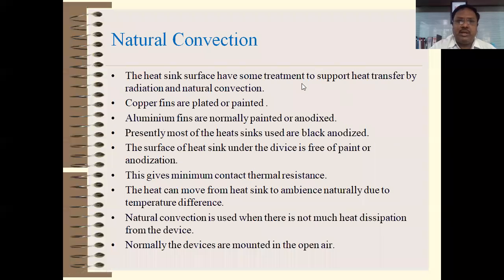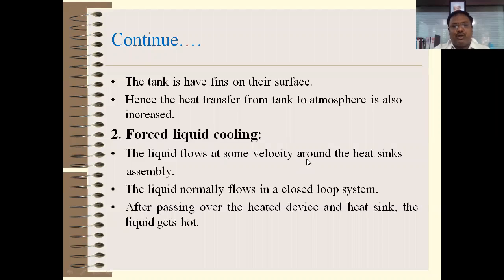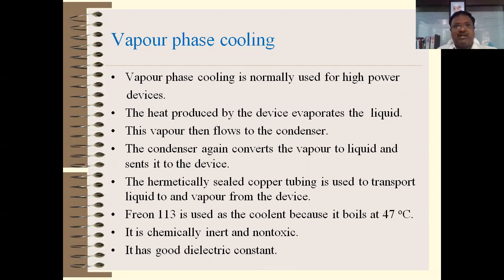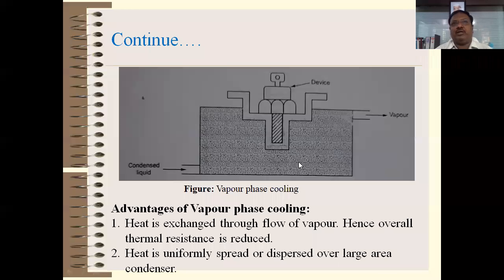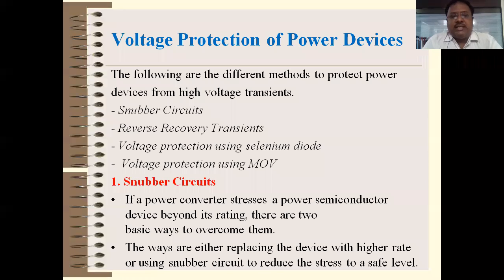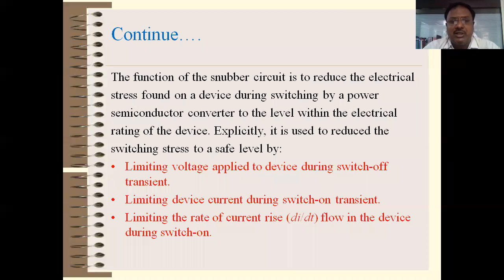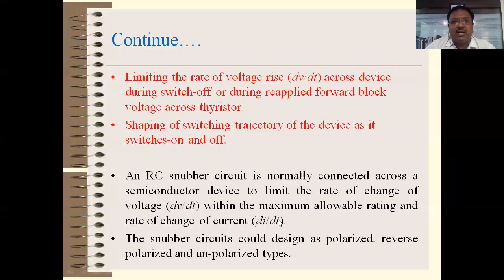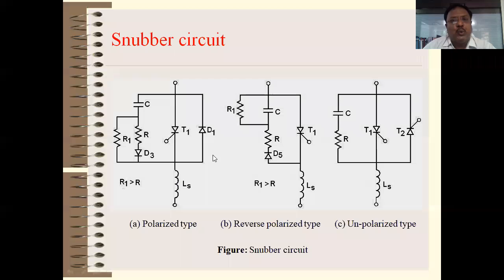PEA Lect 17 29 07 2020